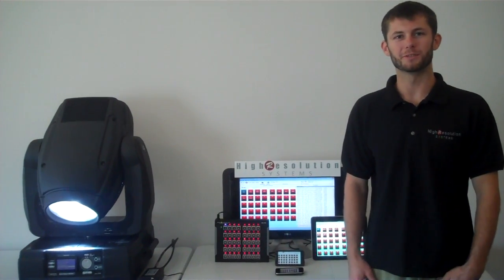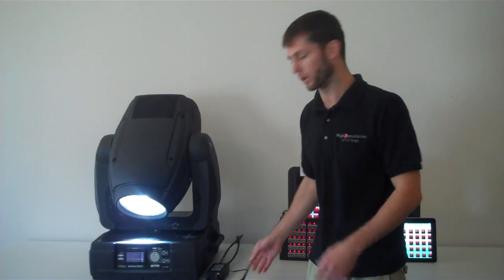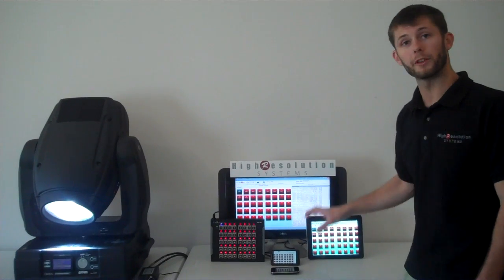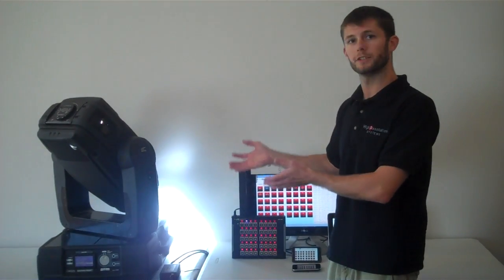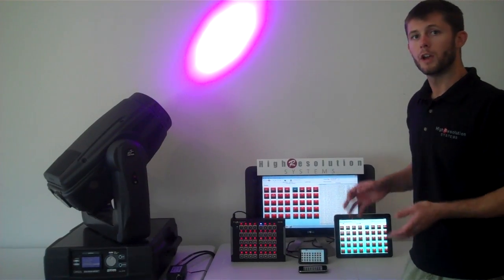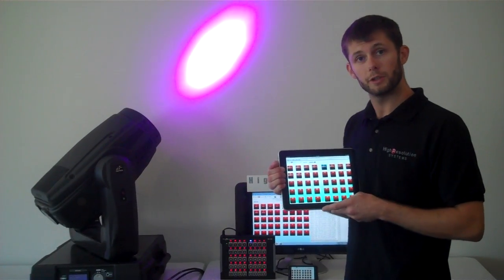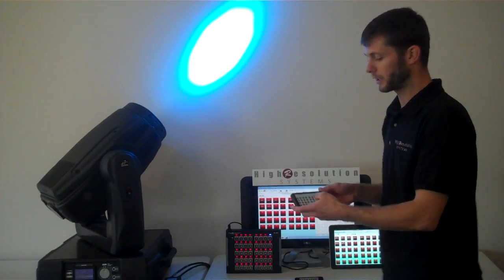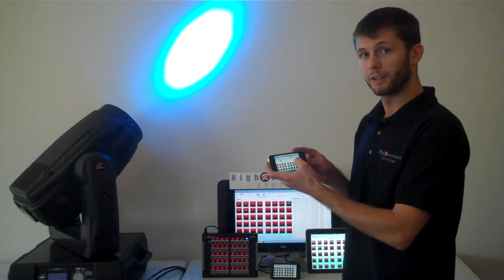UDC Art-Net DMX DEMO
High Resolution Systems presents the Universal Device Controller and the UDC 400 sending Art-Net DMX commands to a ROBE 1200 moving light. We show this control from a Dell touch screen computer, ipad, iphone, android phone and UDC-400.